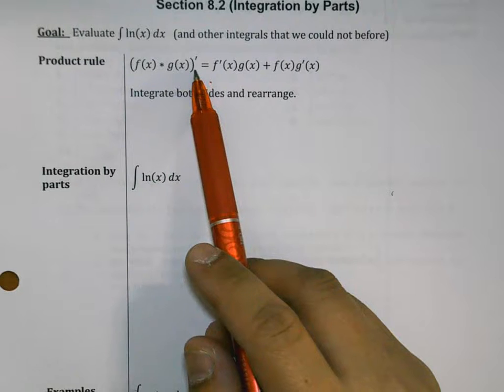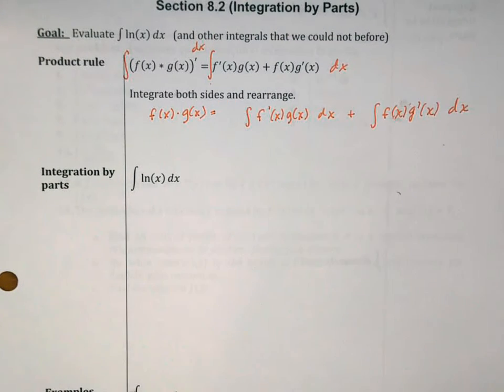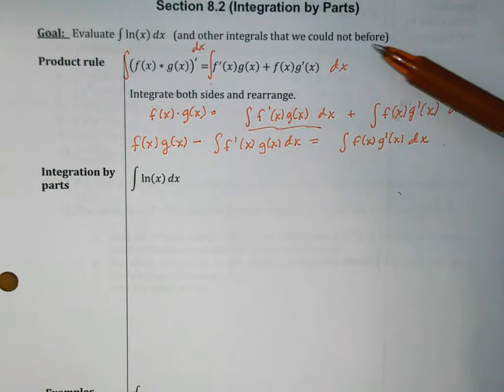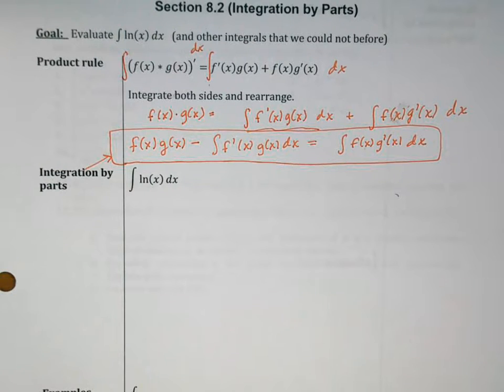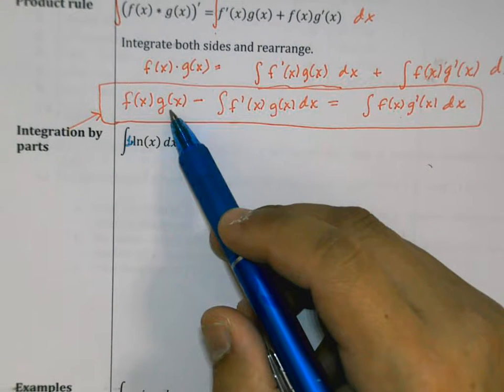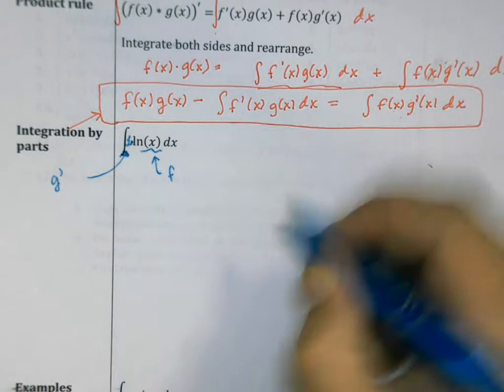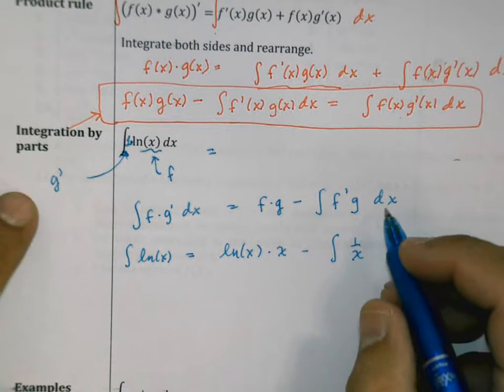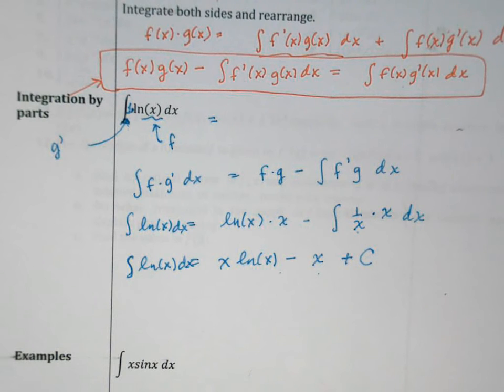integration by parts